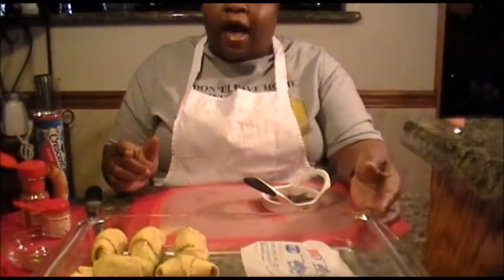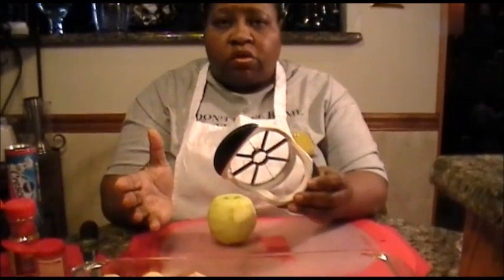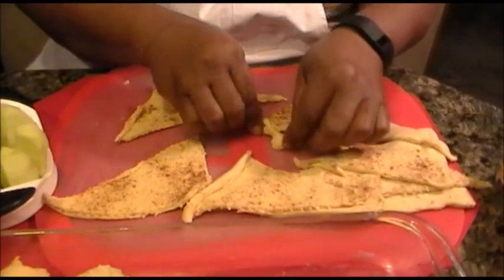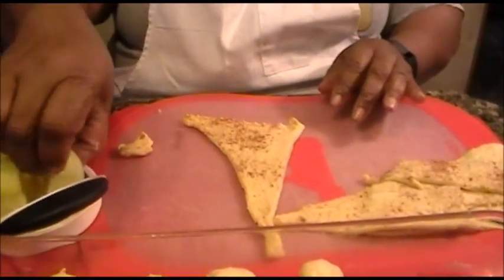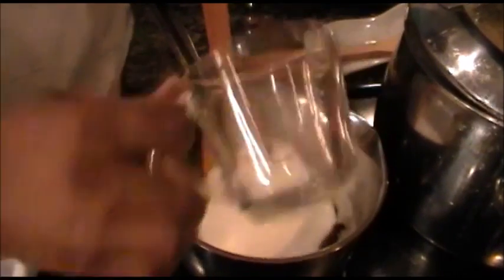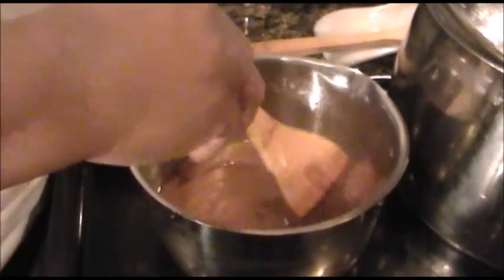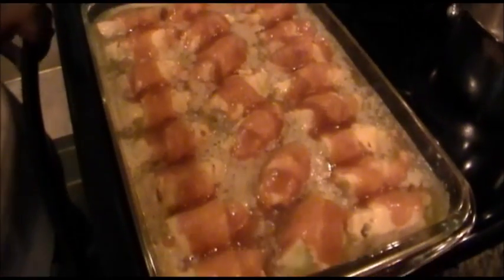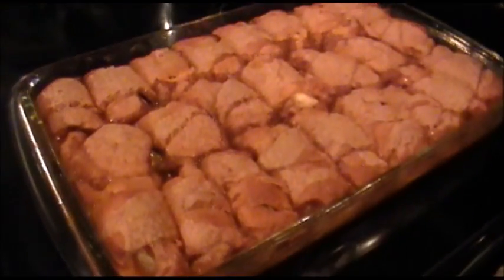Apple Dumplings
Serving for 8=1 Can Crescent Rolls, 1 Granny Smith Apple,1 Stick Butter, 3/4c Sugar, 1/2 teas Cinnamon, 1/4 teas Nutmeg, 3/4 can of Mountain Dew (use a 12oz Can)
350 degrees for 30 to 45 mins.